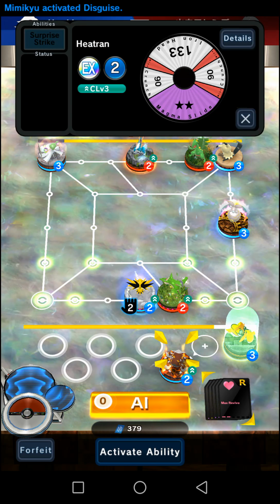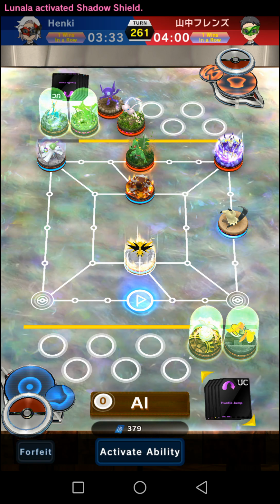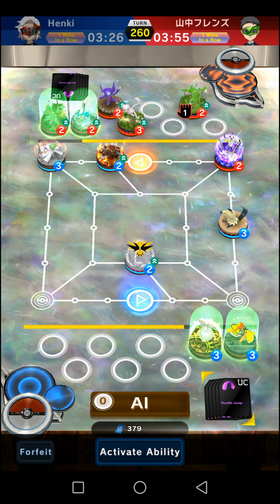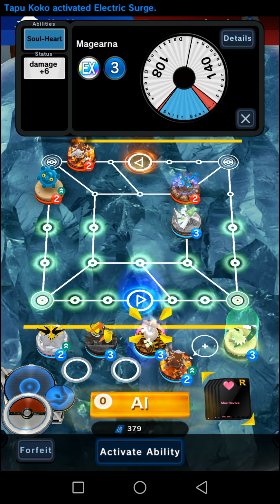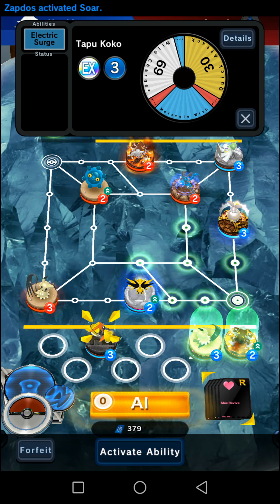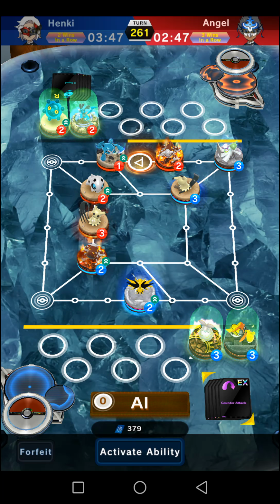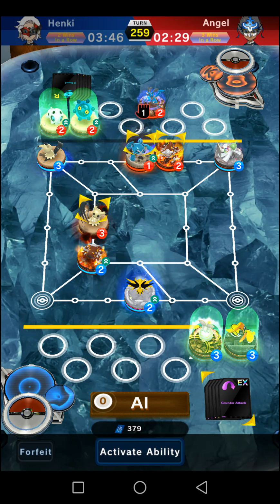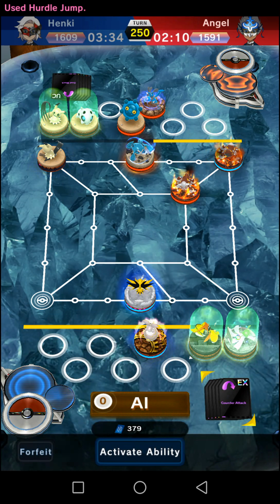Pokemon duel is a lot like chess, Fairy-Steel types Gym continuation!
Like the video if you liked it, comment about anything ;)

Thank you for visiting my Pokemon Duel channel!
And as always, Have a nice day!!!